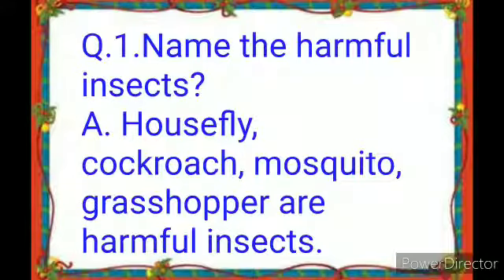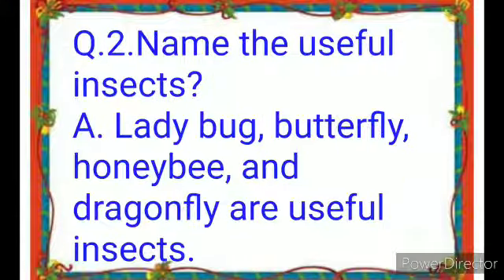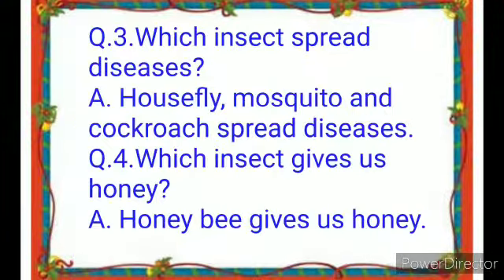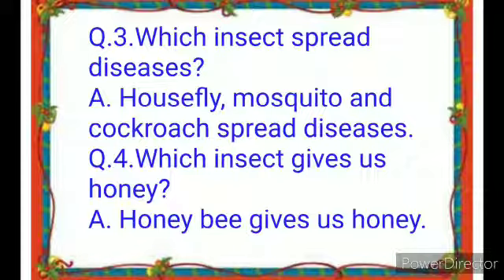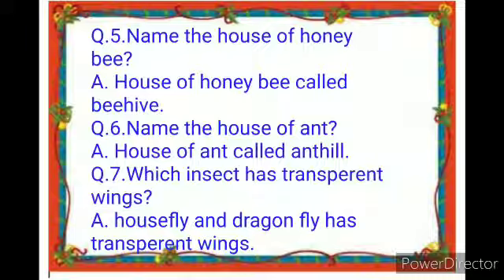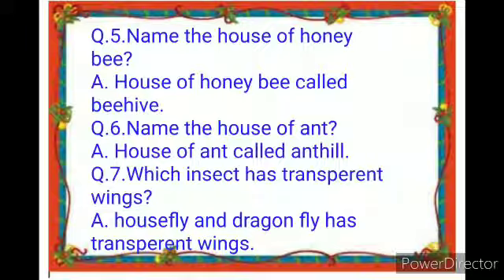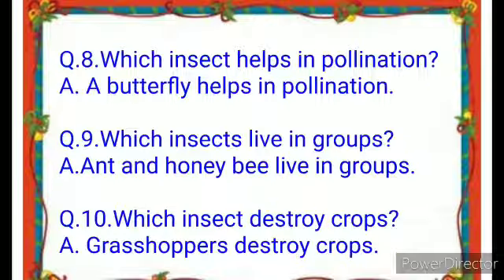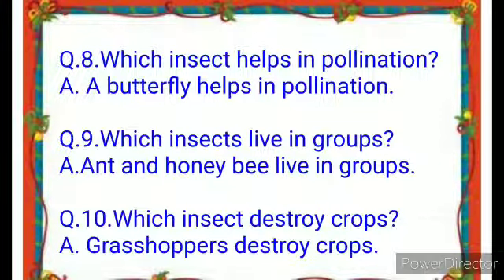Revision of Insects